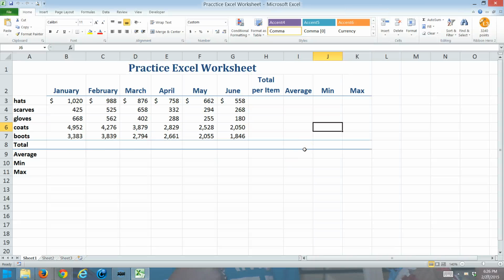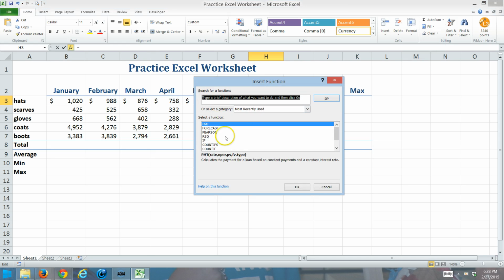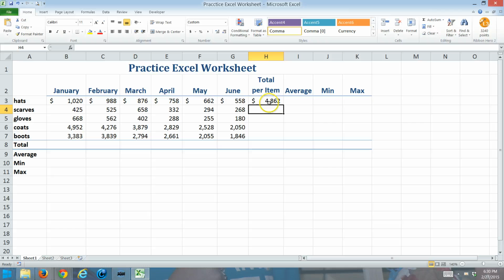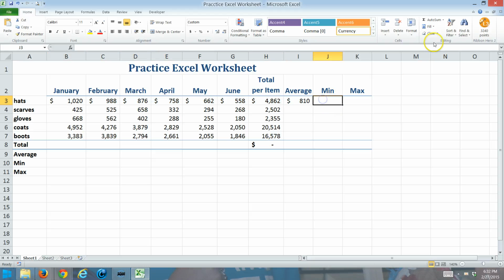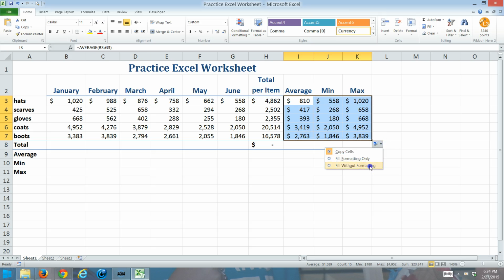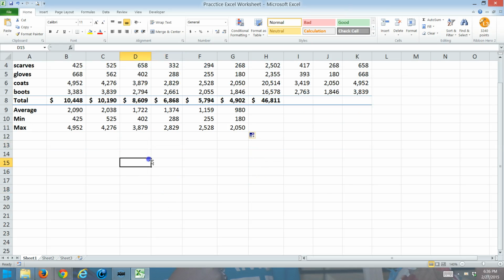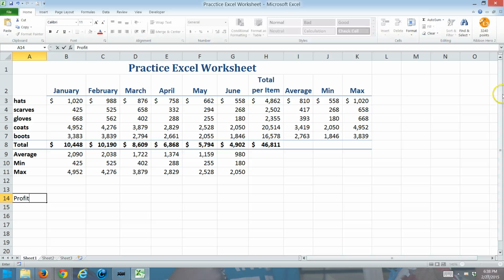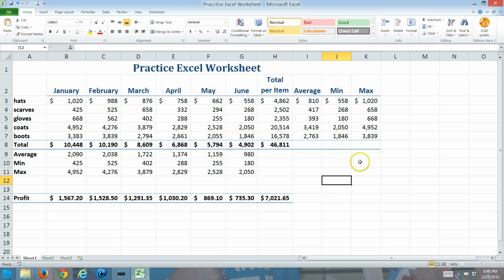Excel Part 2 Formulas and Functions